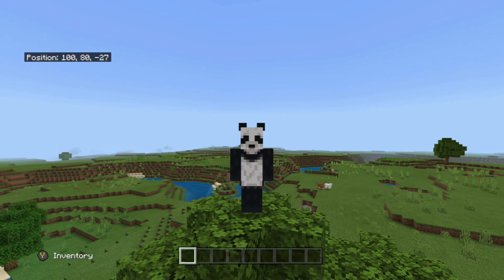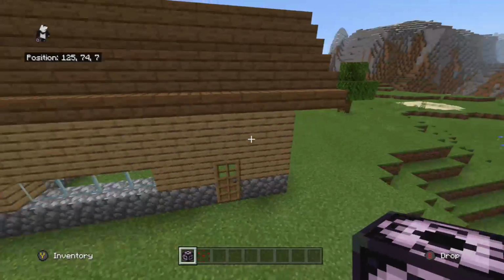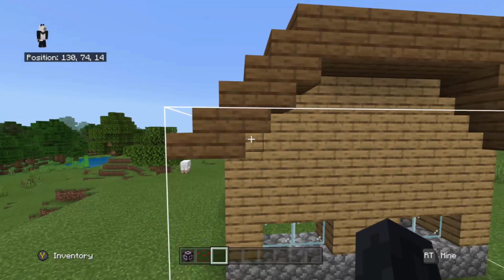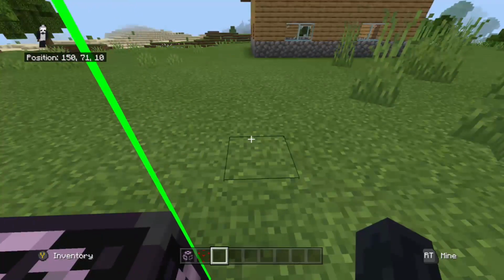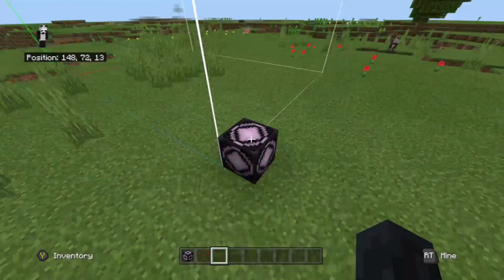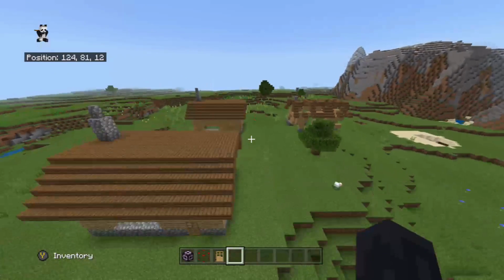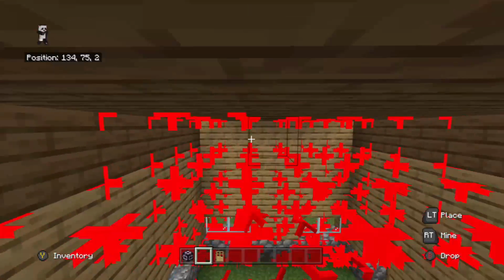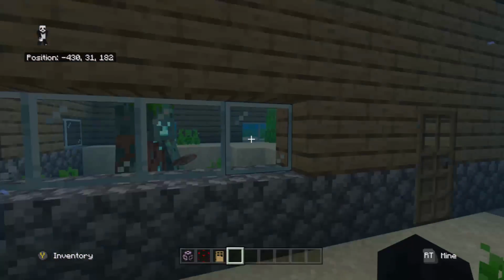A Beginners' Guide to Structure Blocks | Minecraft Bedrock 1.16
This is a guide on the basics of structure blocks, for Minecraft Bedrock 1.16. Java does work differently to this.

Chapter 1: Obtaining - 1:30
Chapter 2: Saving a Structure - 2:29
Chapter 3: Loading a Structure - 5:56
Chapter 4: Structure Void - 11:25

I hope you find this video entertaining and/or useful and informative.